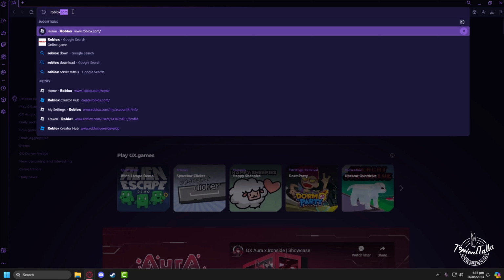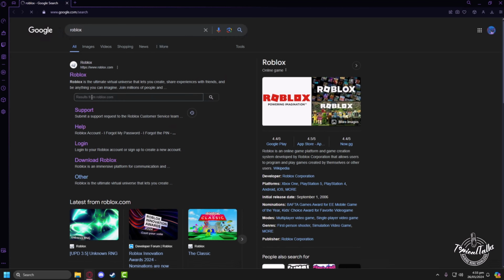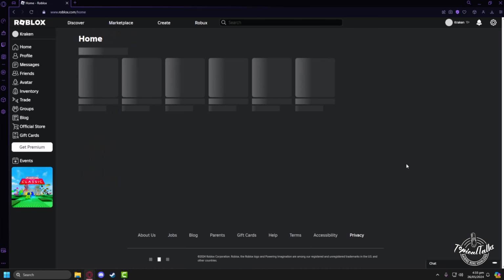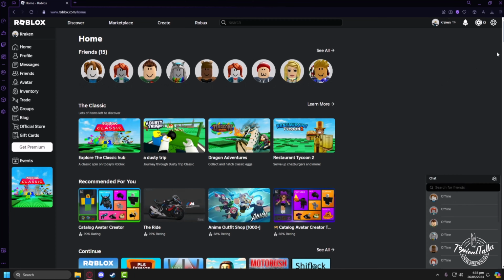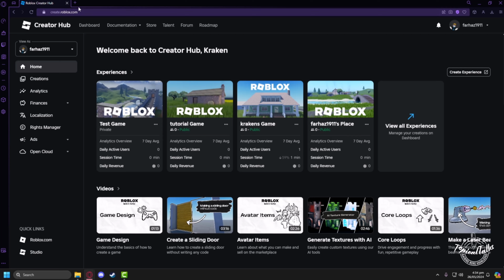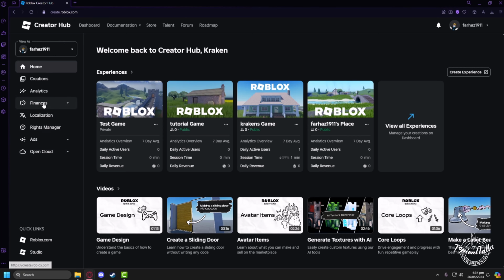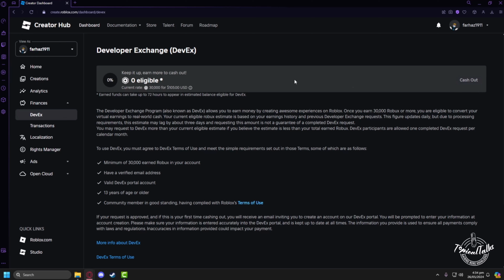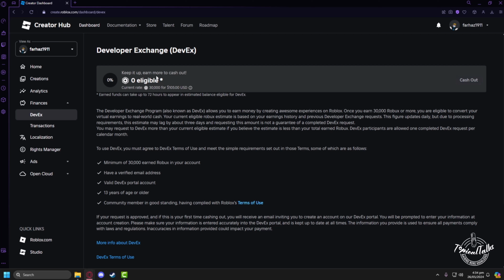How To DevEx Robux | ROBUX TO REAL MONEY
Learn how to DevEx Robux and turn your Robux into real money in this informative video guide. Start earning real cash from your Robux today!

How much is 30k Robux in DevEx?
How to DevEx money Roblox?
How much is 10,000 Robux DevEx?